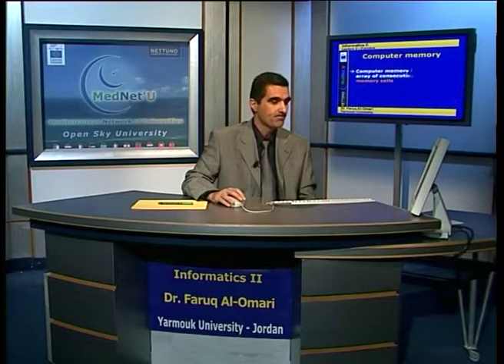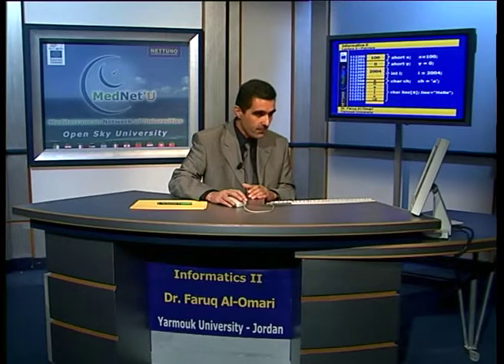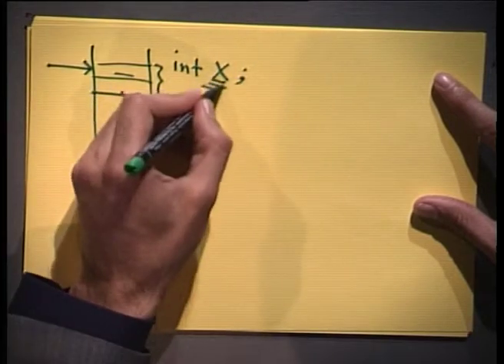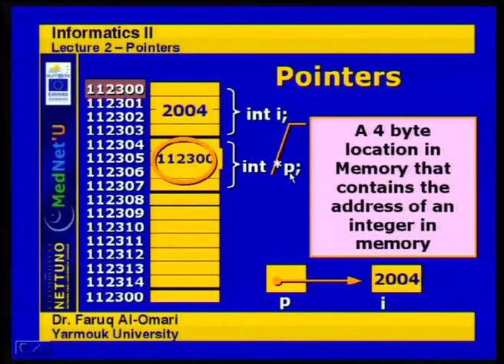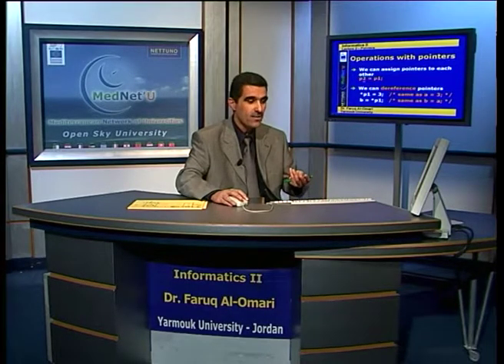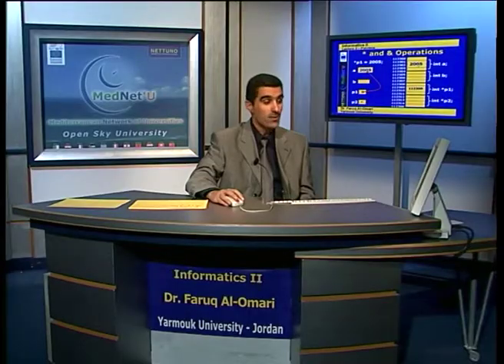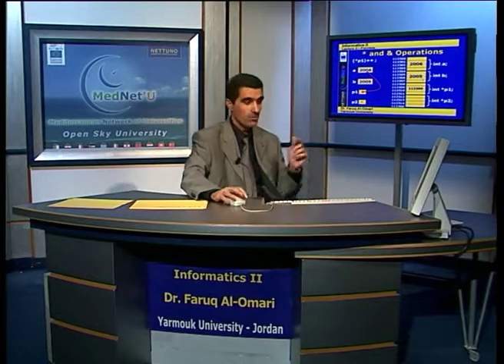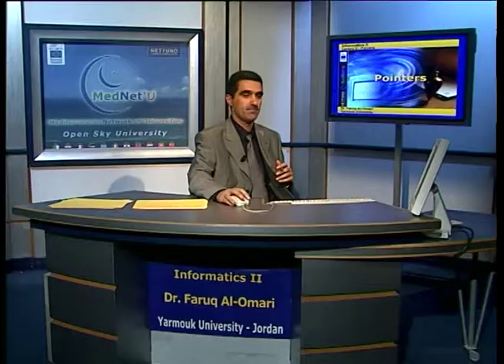Lez 02 - Programming | Prof. Farouk Al Omari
Pointers I